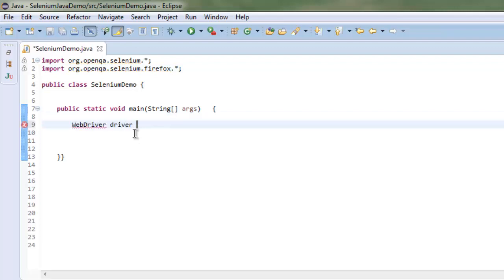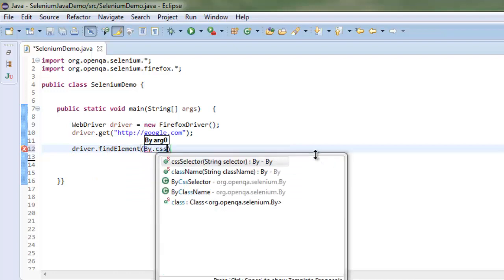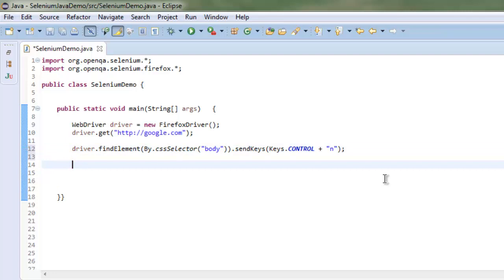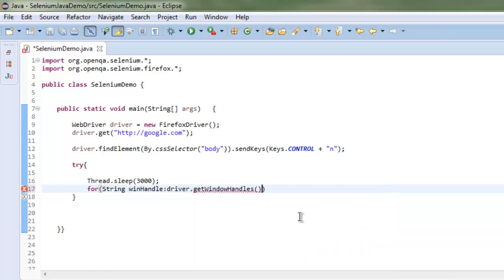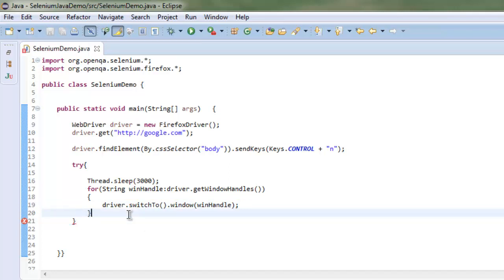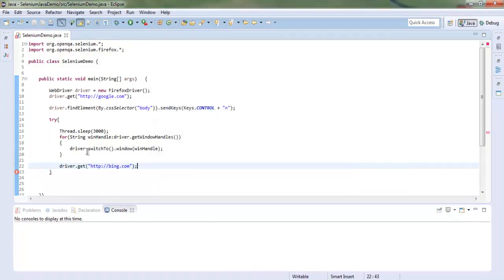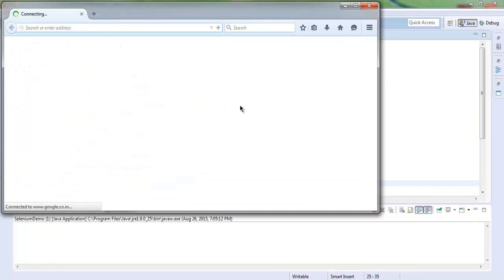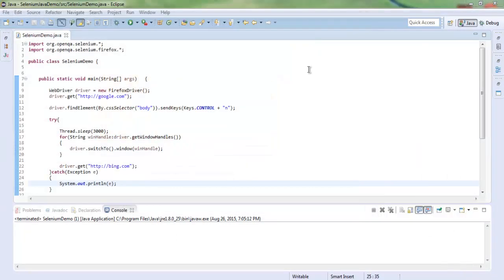Switch to new Window using Selenium Java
Learn how to switch to a new Window using Selenium Java webdriver.